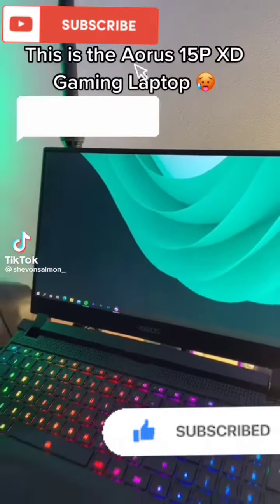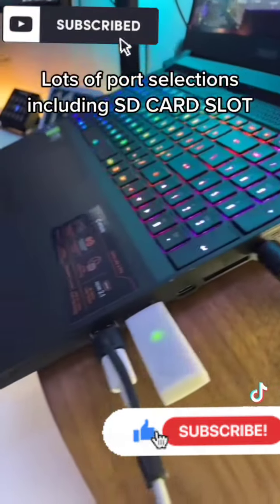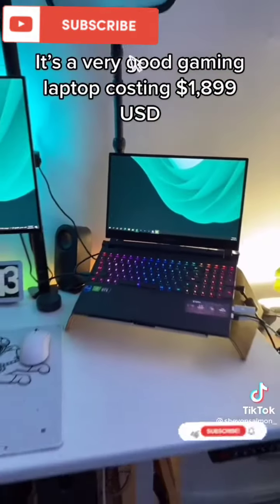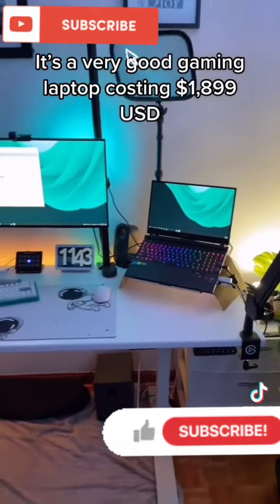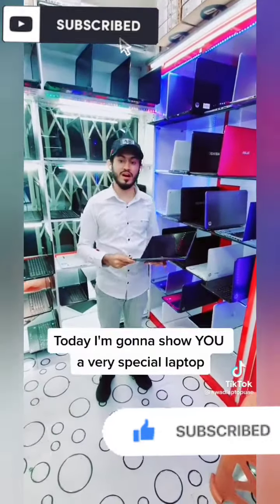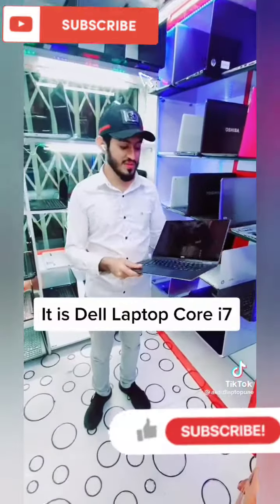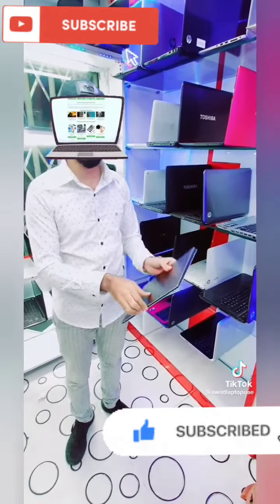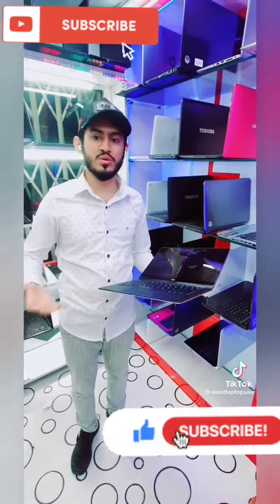meet i7 15th Jen accer laptop on the market WOW 👌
the power of digital